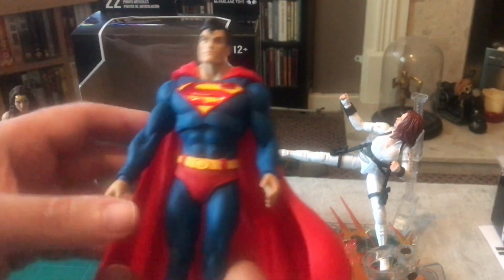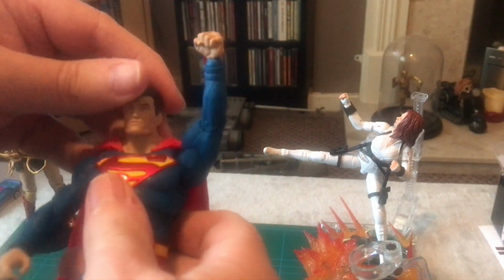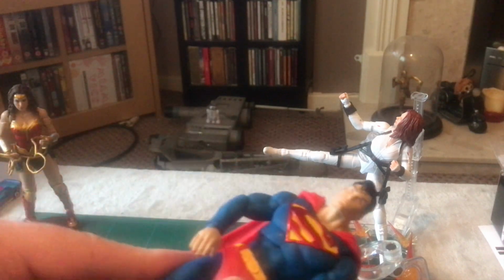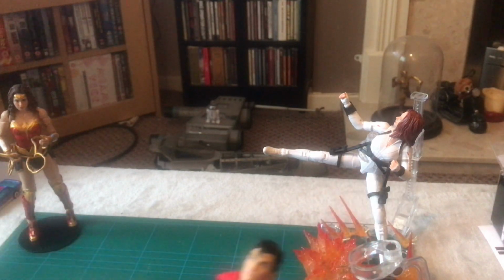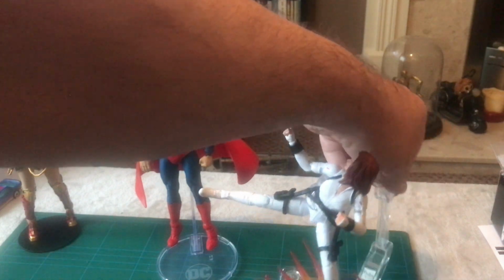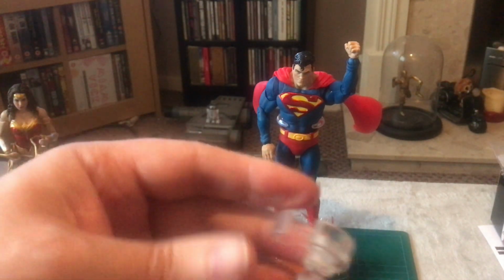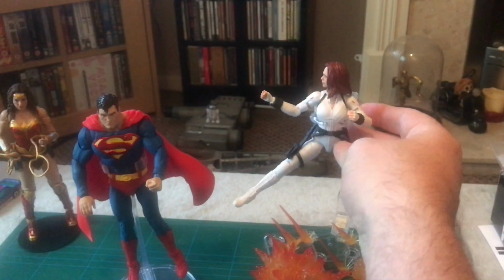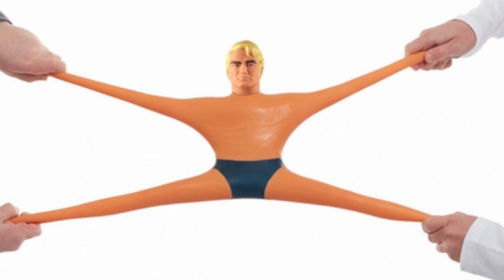MCFARLANE DC MULTIVERSE SUPERMAN ACTION FIGURE REVIEW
Continuing with the McFarlane line of DC Multiverse figures, we have Superman. This is the more realistic version that I found at my local B&M.